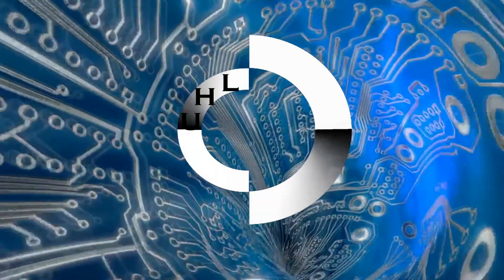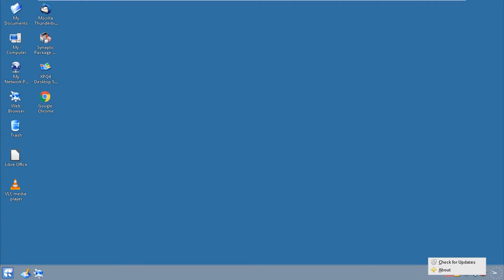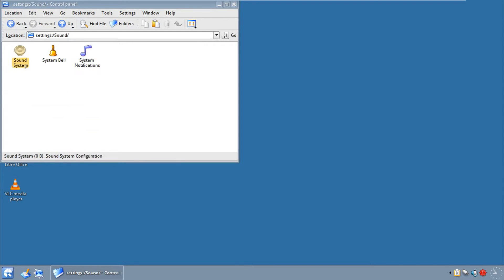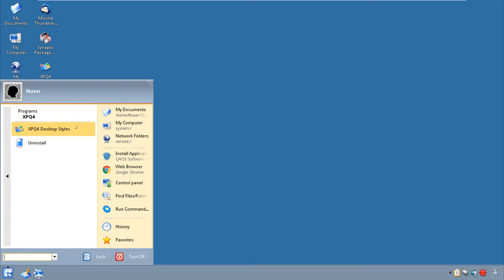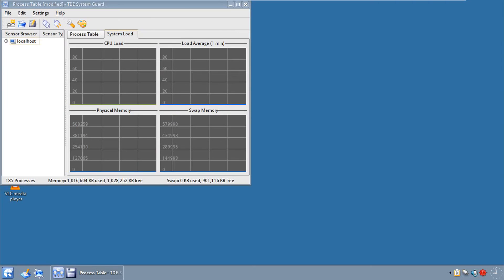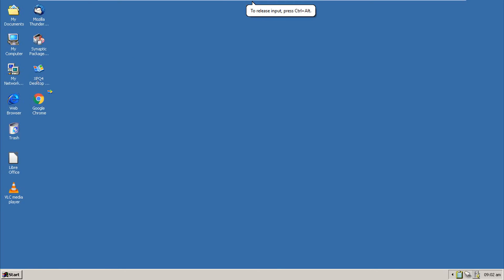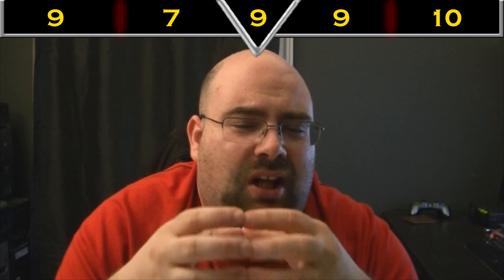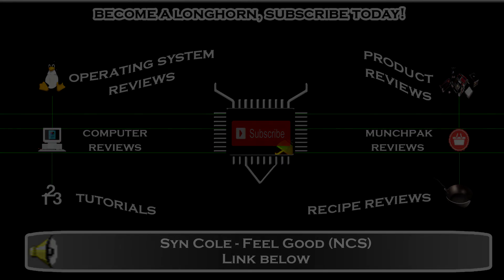Let's Review Q4OS 1.8 & XPQ4: Tinder can't even match this well...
Today's review is a request from a fellow Longhorn and we will see what this distribution based on Debian has in store for us. Not to forget XPQ4, a theme styler made for Q4OS only.